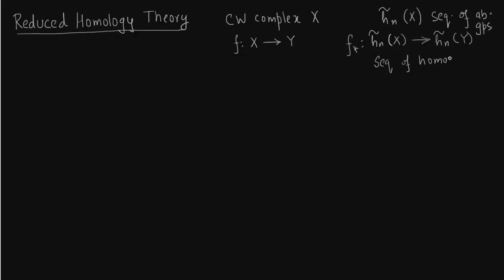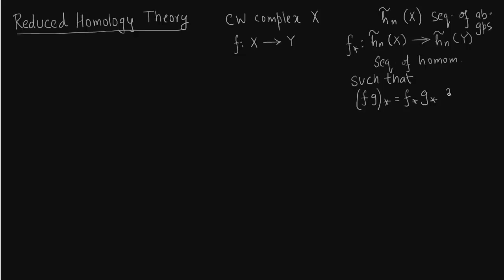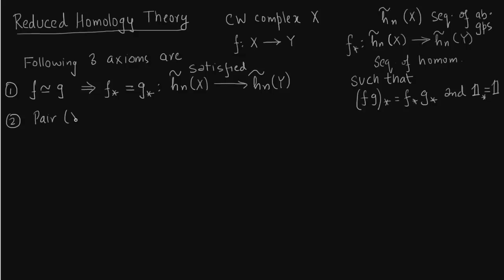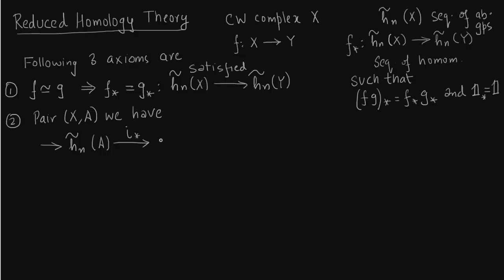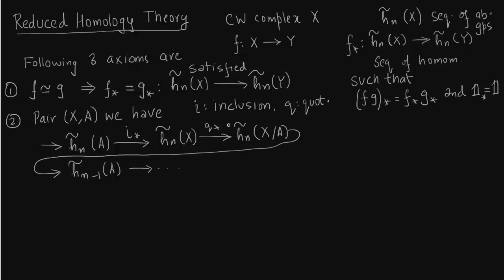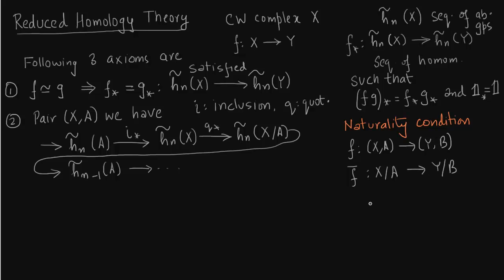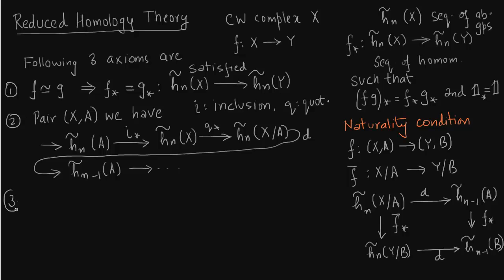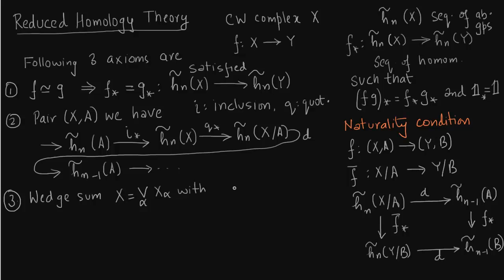Reduced homology theory